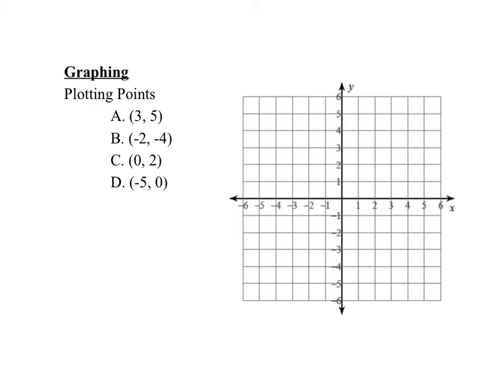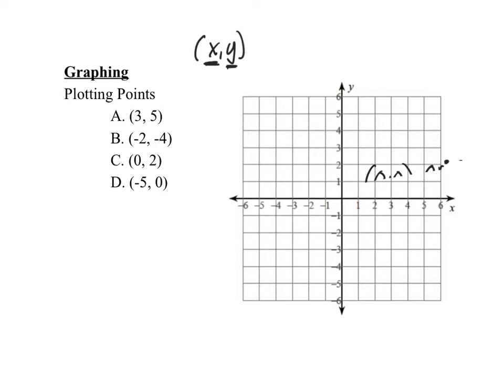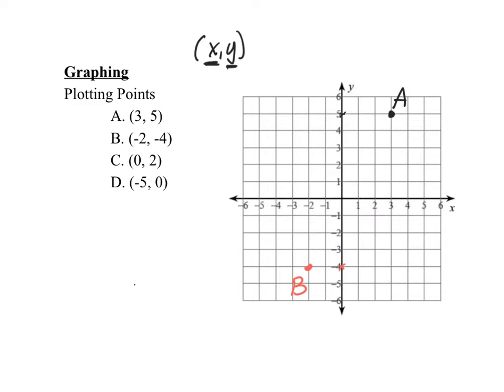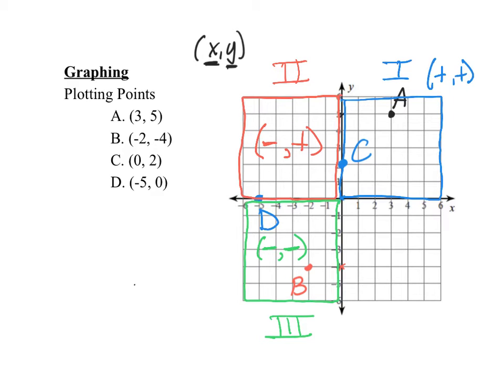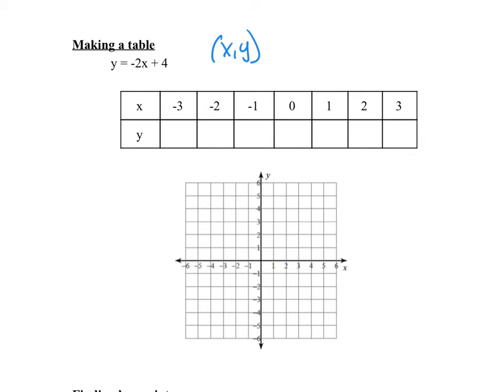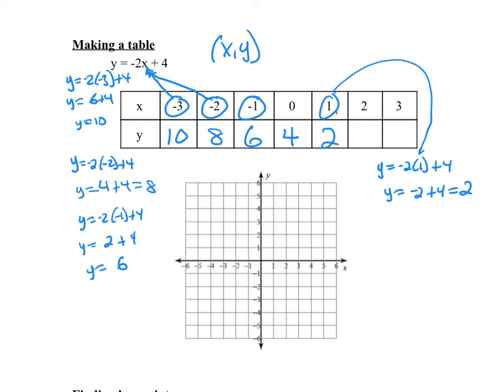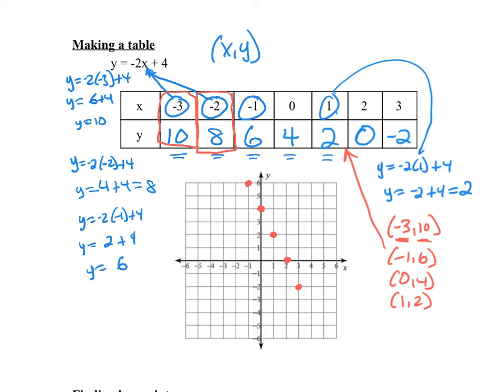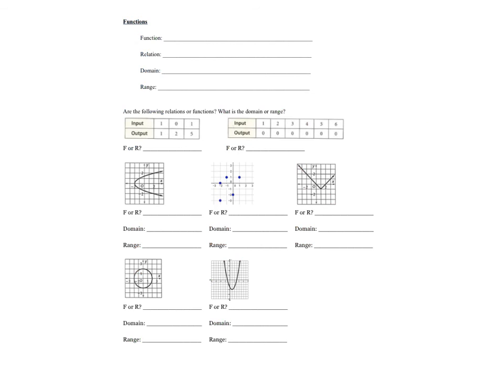Ch 1 Notes Graphing Points